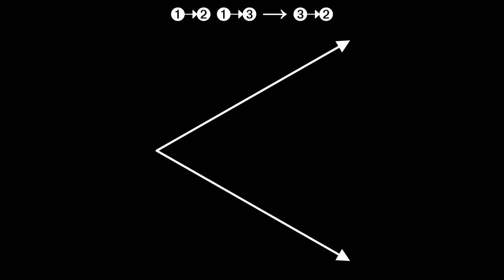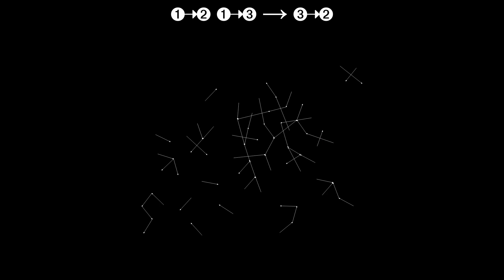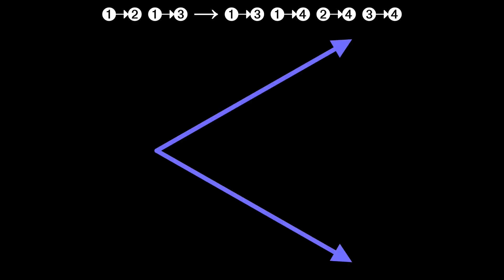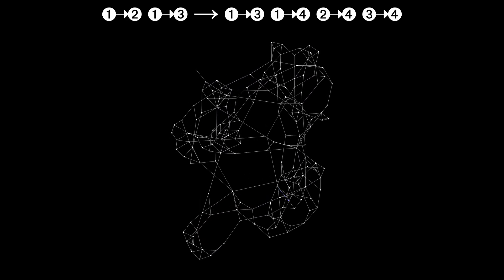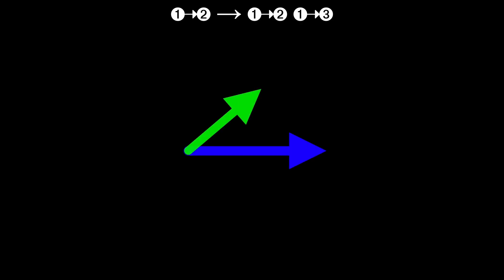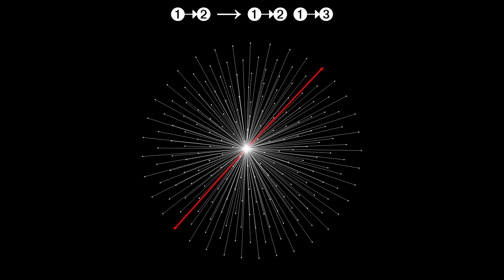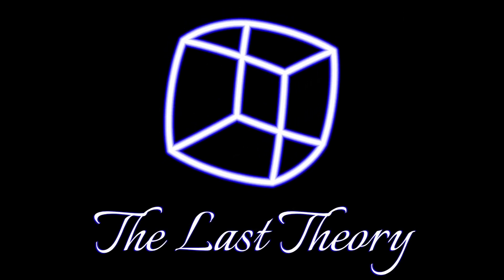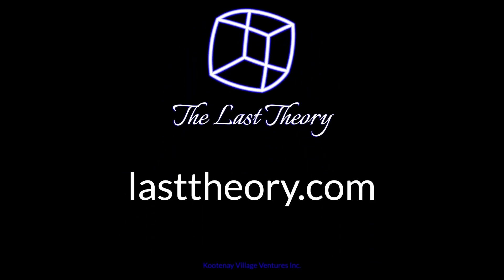The expanse: dimension, separation & explosion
In the last episode, I introduced two fundamental characteristics of space: position and distance.

Today, I’m going to introduce three more characteristics of space: dimension, separation & explosion.

If it’s to be a viable theory of physics, Wolfram Physics has to accurately model space as we know it, including all five of these characteristics.

Let’s see how it measures up.

In this episode, I refer back to Episode 006: What is space? the where and the how far